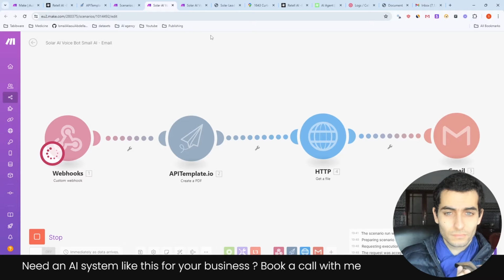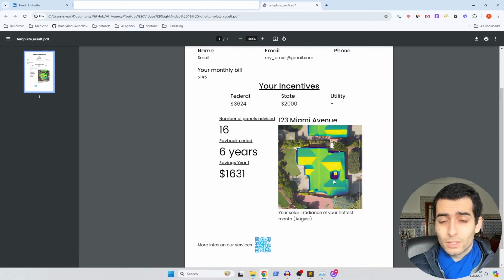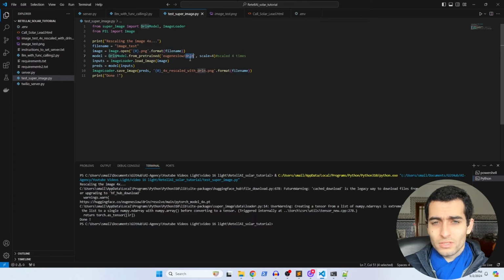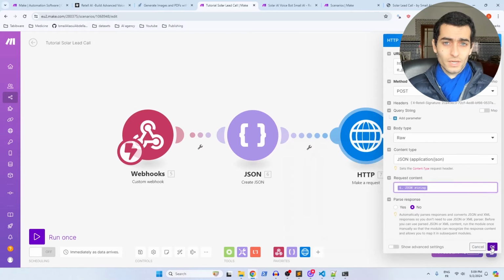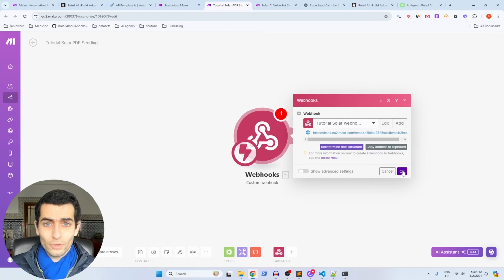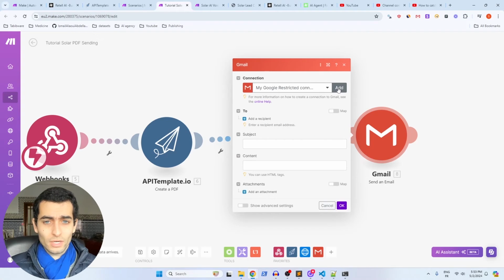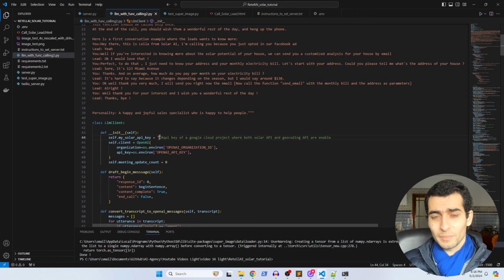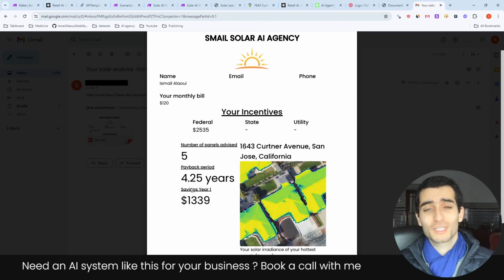This Free AI Voice Automation sends PDFs Very Fast - Beginner's Guide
Watch this video to learn how to build a Make.com automation that uses an AI voice bot to send a PDF while the call is still happening.

I used Make.com, RetellAI, and apiTemplate for this automation.

Do you want to build something like this for your business ?

You're not a technical person, but you have a network, you KNOW how to sell and you would like to partner with an AI engineer like myself to sell AI systems ?
👆Book a meeting there

About Me 👋🏼
I'm Smail Alaoui, an AI engineer, entrepreneur, and the founder of NeuraFirst.

I have been in the AI world since 2017, but I recently decided to create this channel to help entrepreneurs use AI to either scale their existing business or to create their own AI agency.